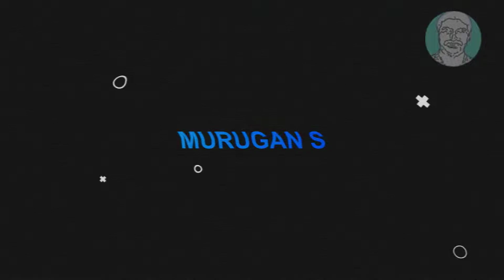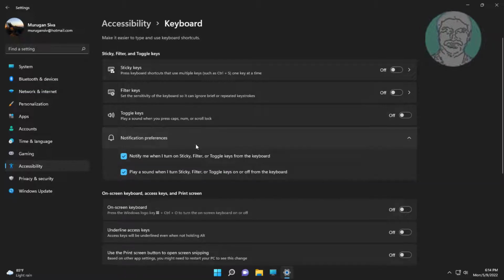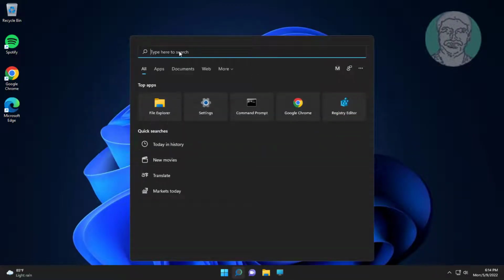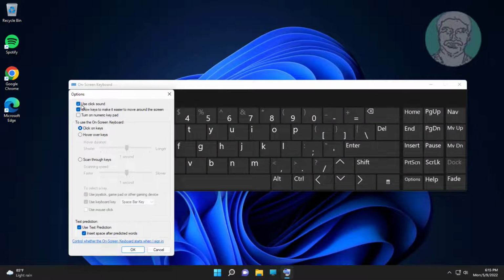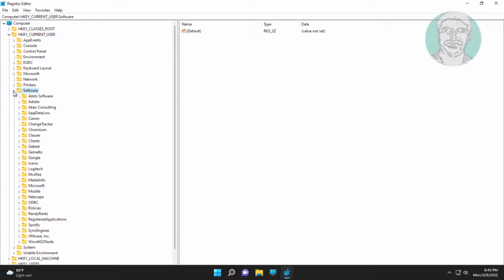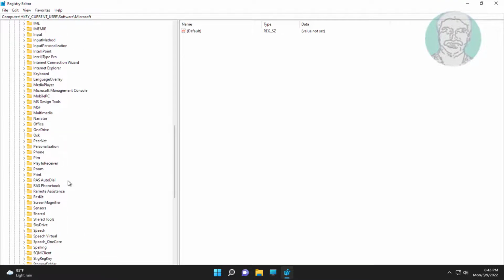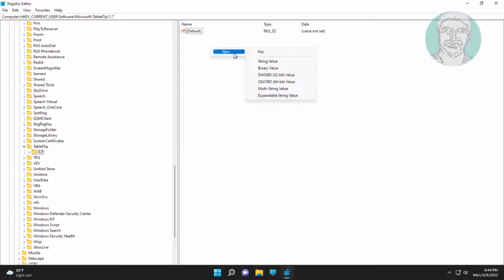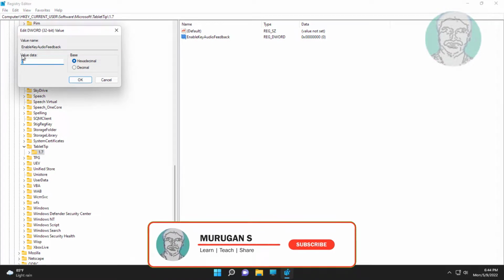Fix Windows 11/10 Turn Off Keyboard Sound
This Tutorial Helps to Fix Windows 11/10 Turn Off Keyboard Sound

00:00 Intro
00:09 Method 1 - Change Accessibility Settings
00:34 Method 2 - Change On-Screen Keyboard Settings
00:57 Method 3 - Registry Method
02:15 Closing